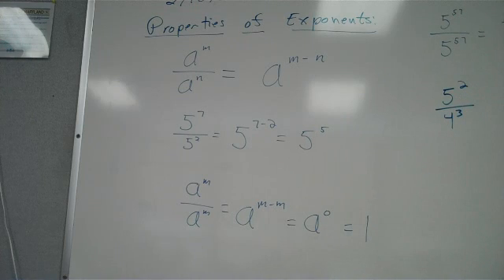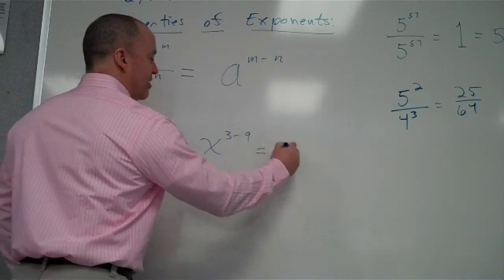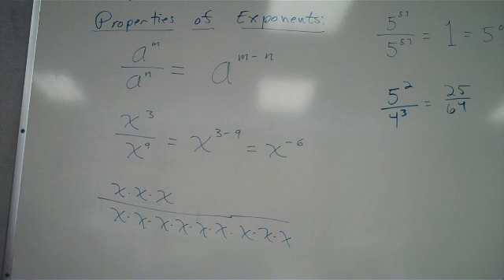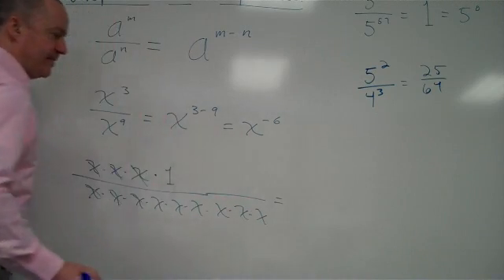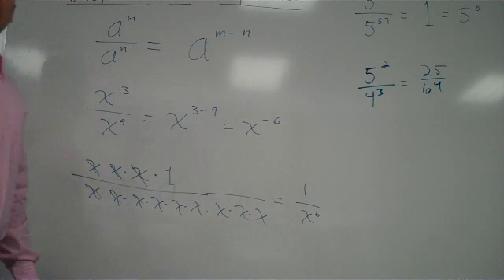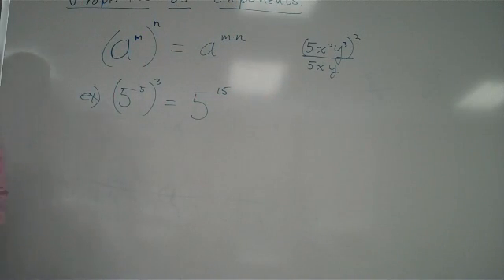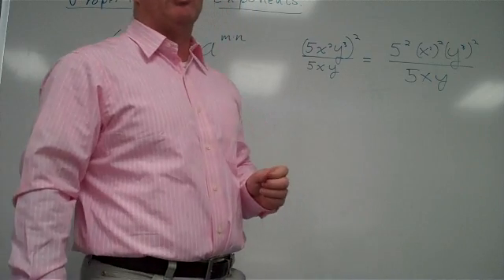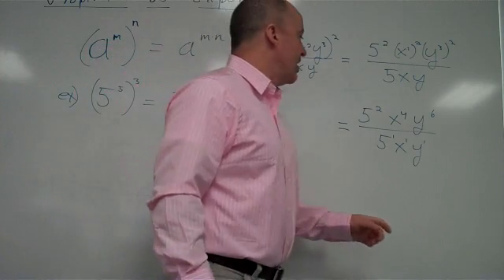2010.02.16 Exponents 2